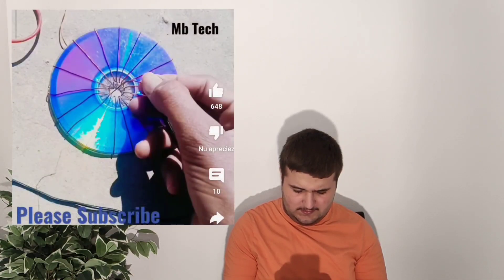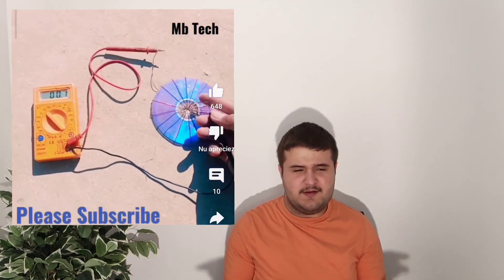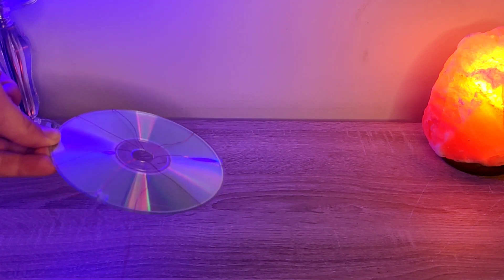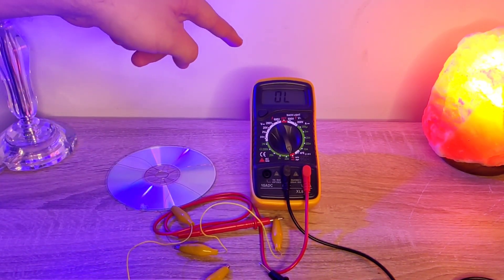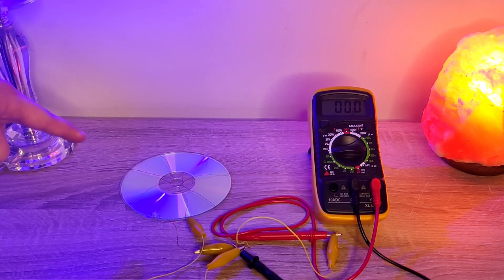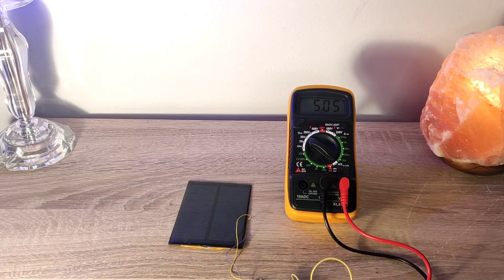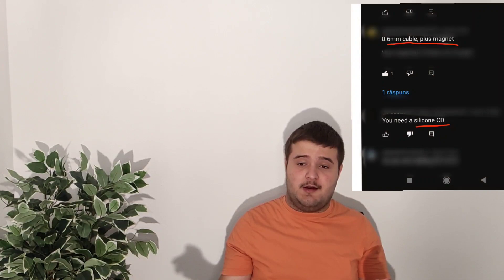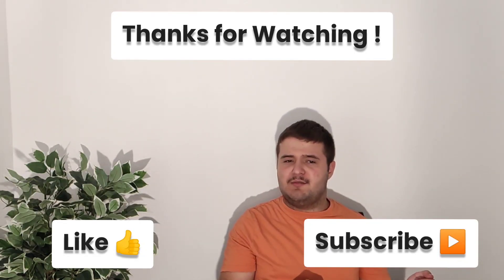CD Solar Panels are Still FAKE ! Debunking the DIY CD Solar Panels (Again)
So, my original video may not have represented the situation very well. That's why i made another video debunking the fake CD solar panels. I compare to a actuall solar panel.
Will the cd solar panel actually work ?

if you have any fake video out there that you would like to see debunked, i will take a look and do my best.